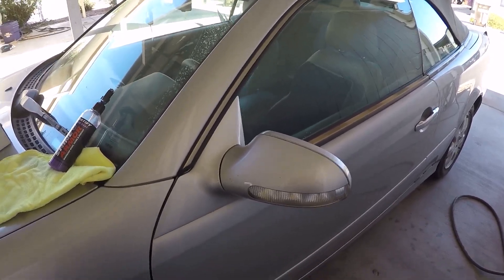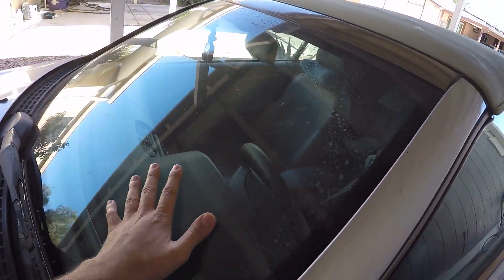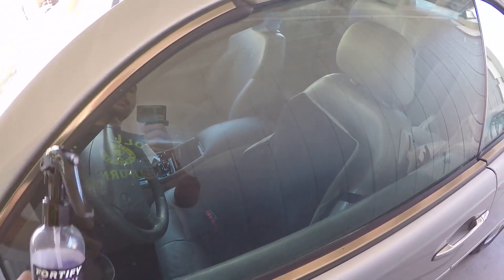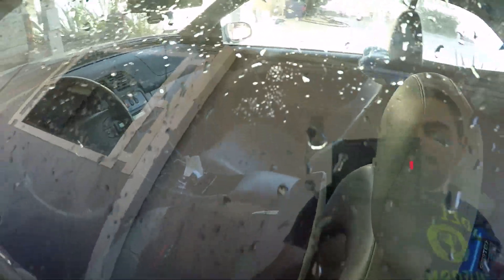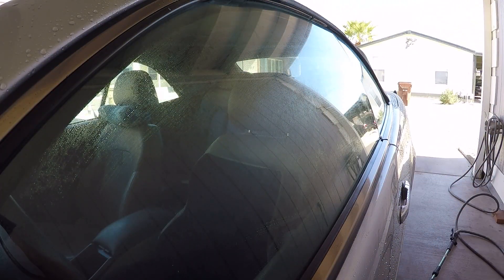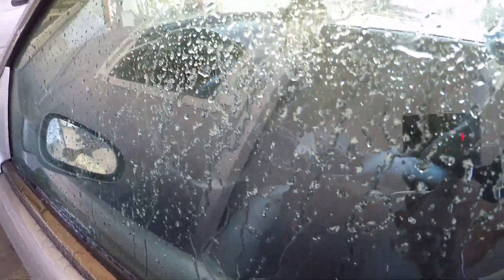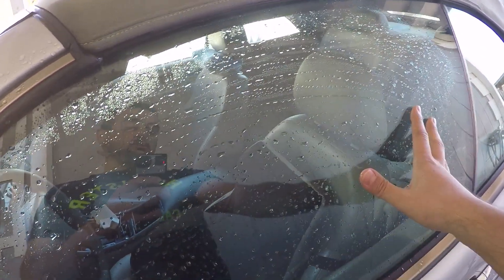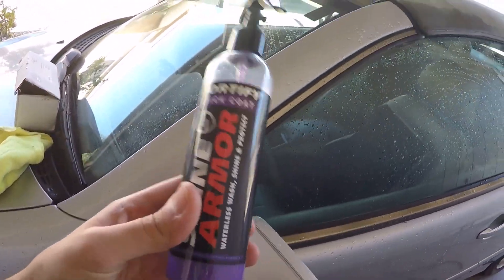Shine Armor Review - Hydrophobic hybrid ceramic coating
Hello,

In this video you will learn how to coat your car to become super Hydrophobic, it helps with better visibility in the winter and it protects your paint.

Shine Armor Fortify Quick Coat – Ceramic Coating - Car Wax Spray - Waterless Car Wash & Wax - Hydrophobic Top Coat Polish & Polymer Paint Sealant Protection.